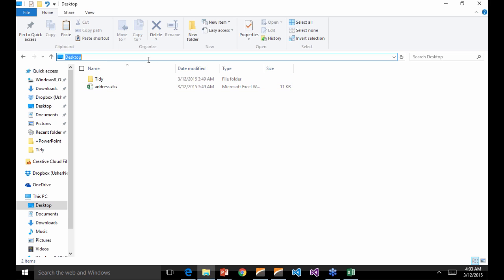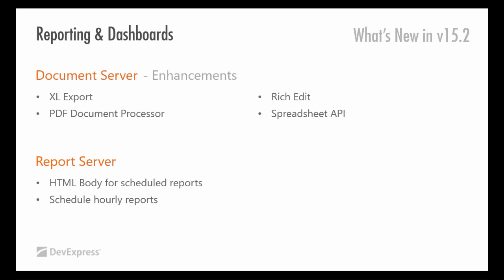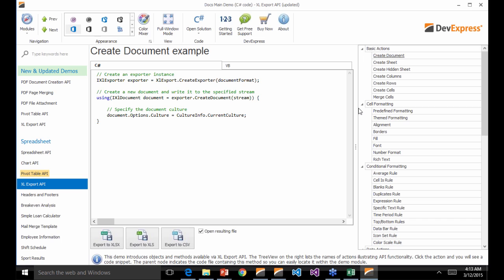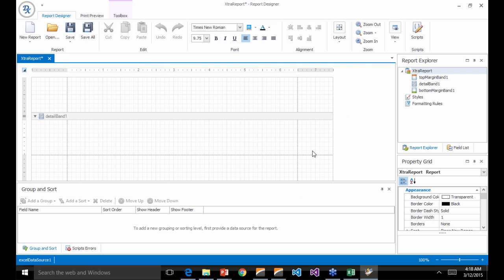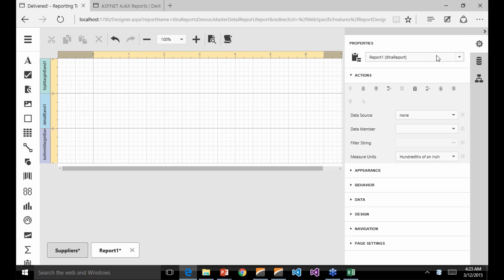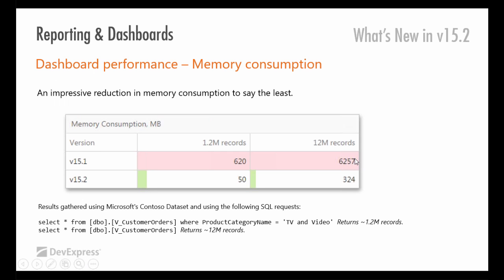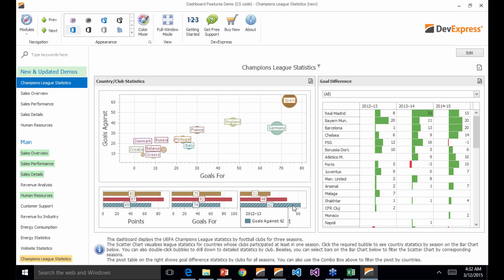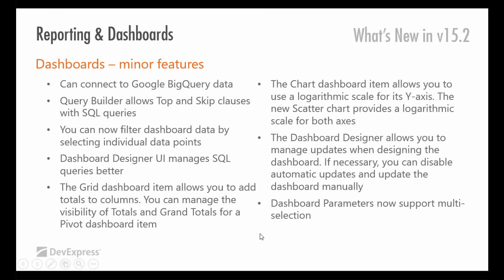v15.2: What's New for Reporting and Dashboards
Join Julian Bucknall and Paul Usher as they demonstrate all the new features we'll introduce across our Reporting and Dashboard platforms.